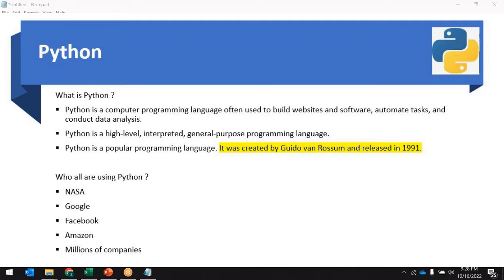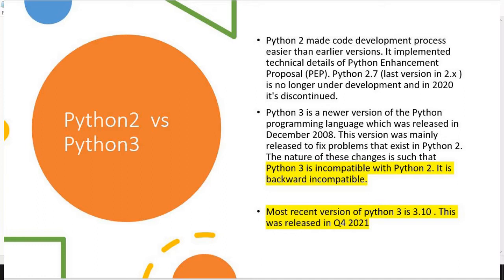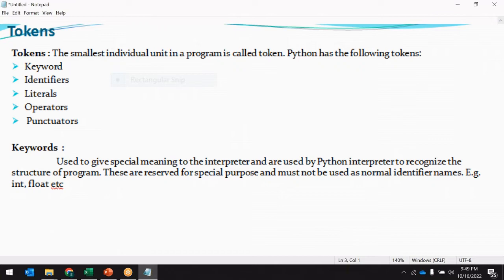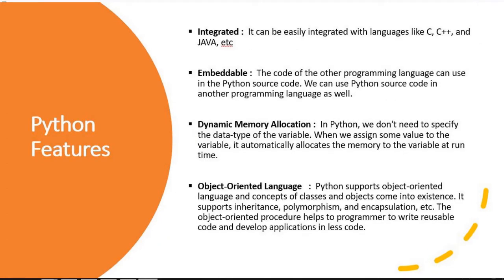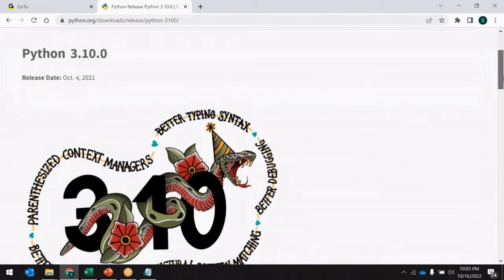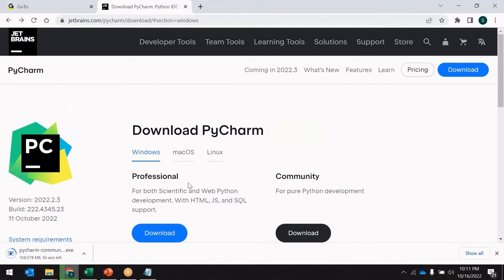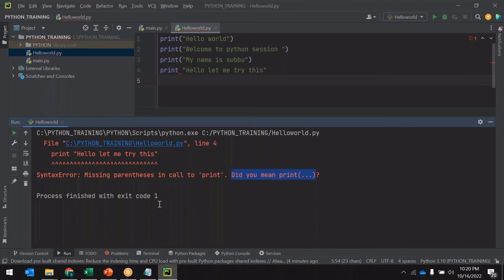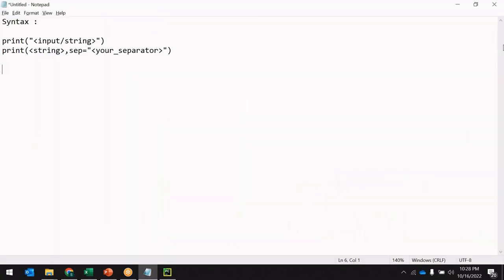Python Tutorial Day1|Introduction to Python |PYTHON for Beginners |Code With Subbu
History of python ,python features and installation process with real time example .